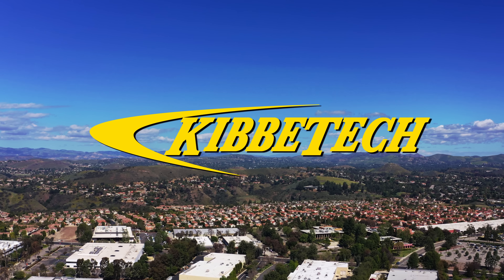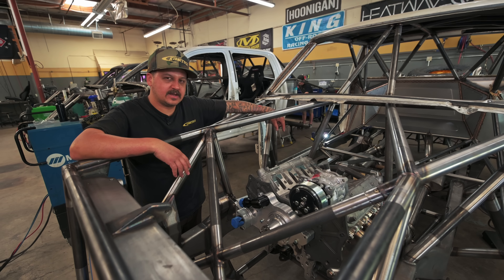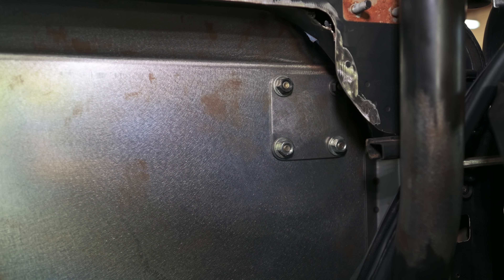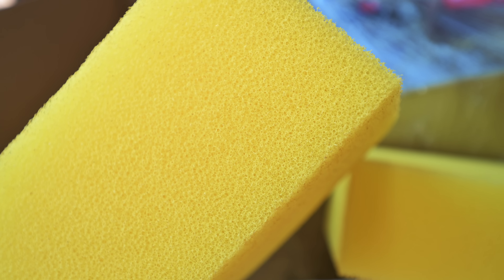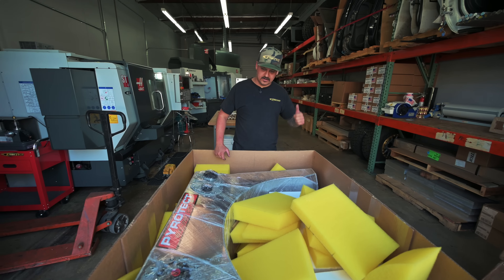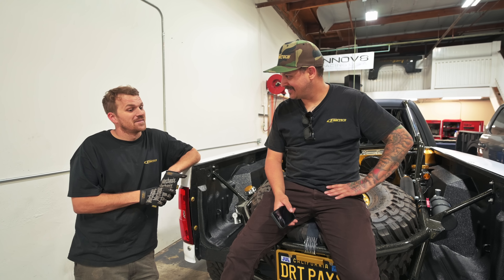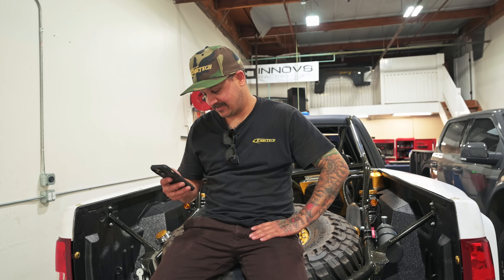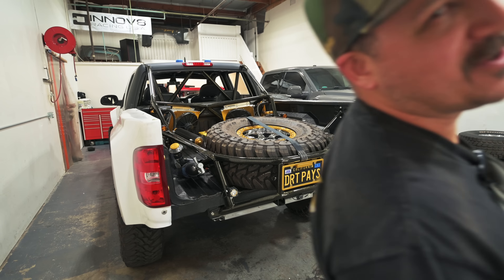Chrome Truck is ROWDY after the Dyno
The Chrome Truck is Rowdy after getting dialed in at the Dyno. Plus we catch up on the latest build updates, new parts and more!

to shop all of our truck parts, long travel kits, accessories, swag and much more!